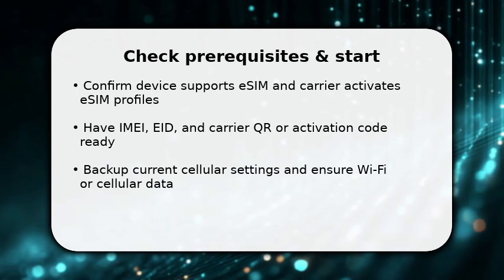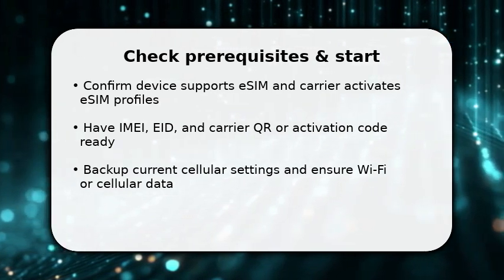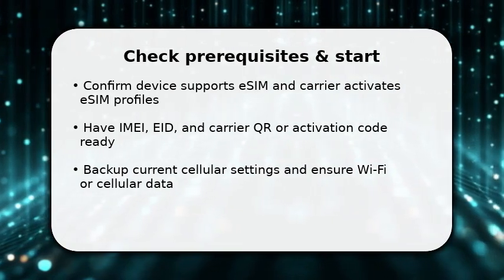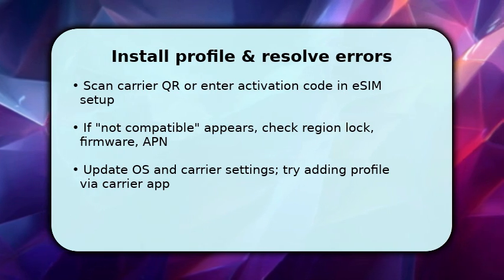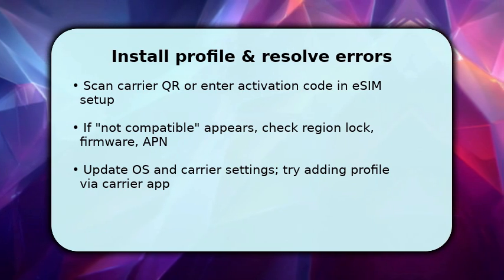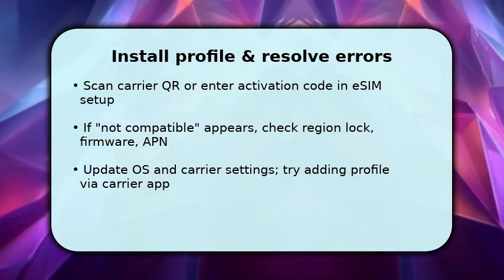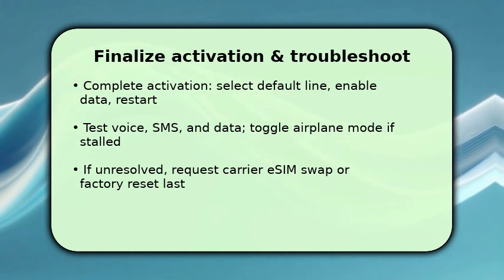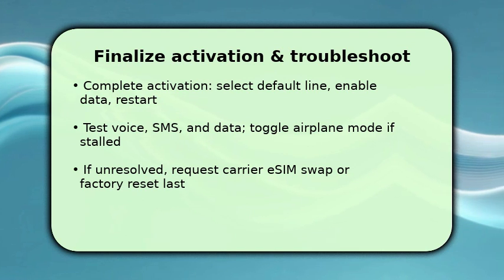How to Fix Esim Not Compatible (updated)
Discover effective solutions for resolving incompatibilities between ESIM and your system. This updated guide provides step-bythy fixes, troubleshooting tips, and compatibility checks to ensure seamless integration.

ESIM not compatible, fix ESIm issues, troubleshoot ESIM incompatibility, integrate with system without errors, latest updates on ESIM compatibility